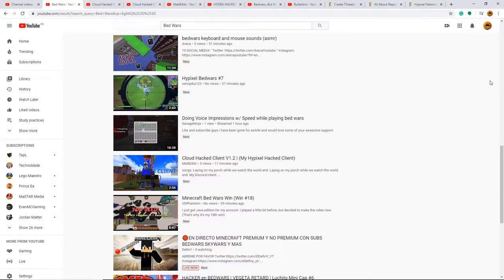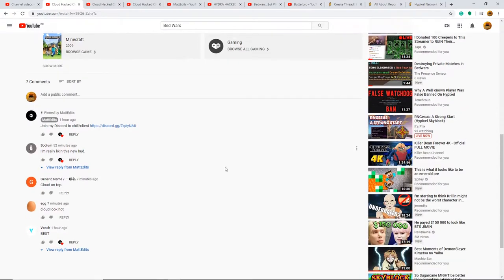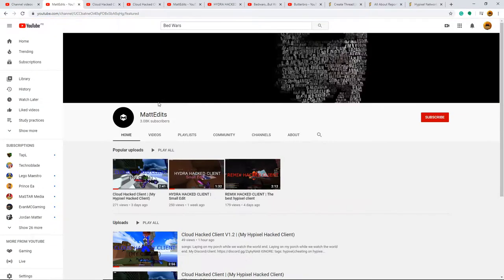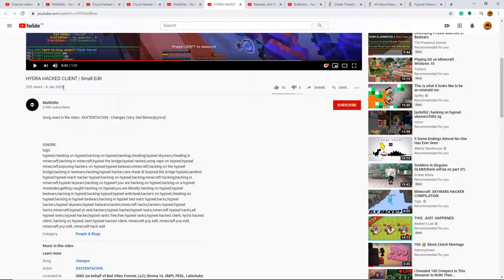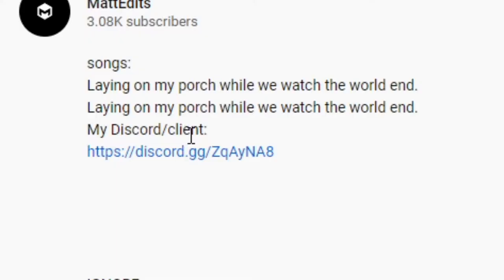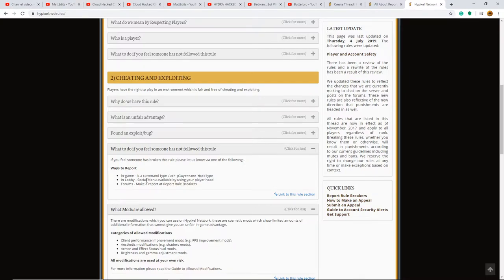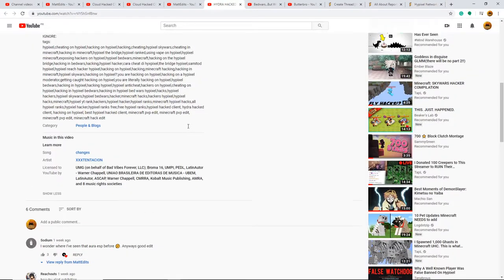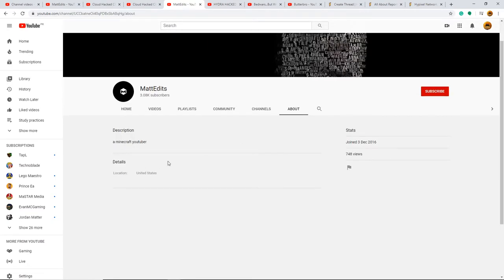This YouTuber makes Hypixel Hack Clients and I don't like it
My current Minecraft username:
OhTPS_

If you want to play on the server I play on:
IP: mc.hypixel.net

I also have a Discord server where you guys can have fun with each other. Feel free to join and remember, some people play different games.

Please share this with more people to attract more attention. If you have any way of contacting staff, please tell them about this, so we can all figure out a way to get the hackers out of commission.